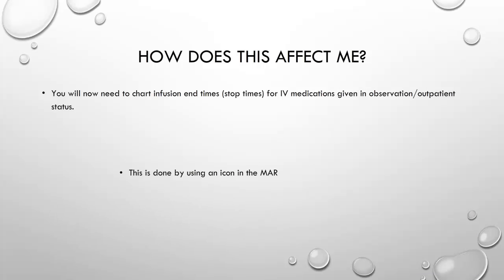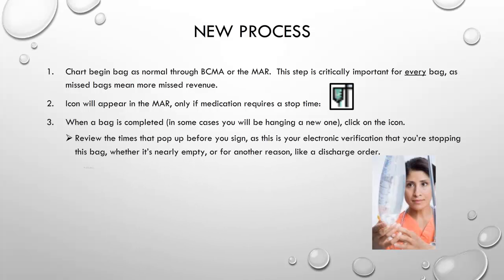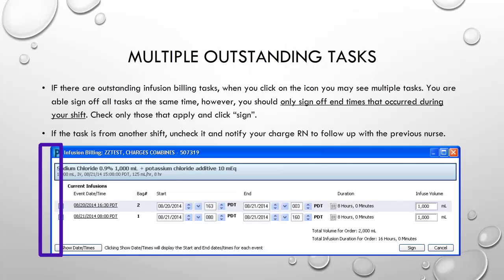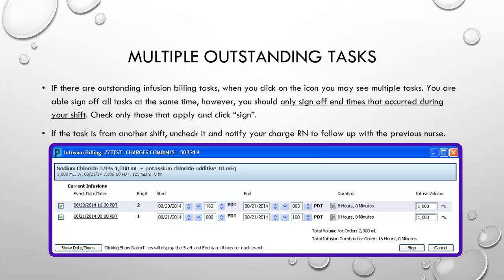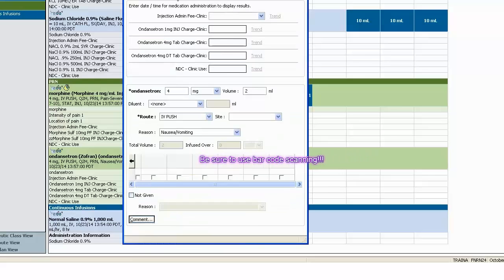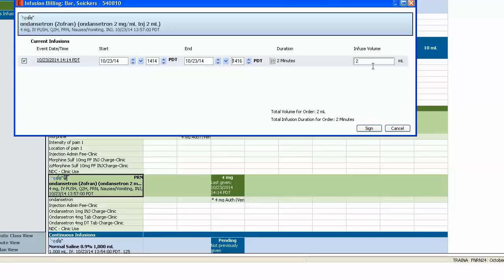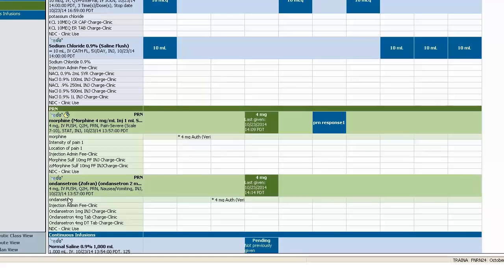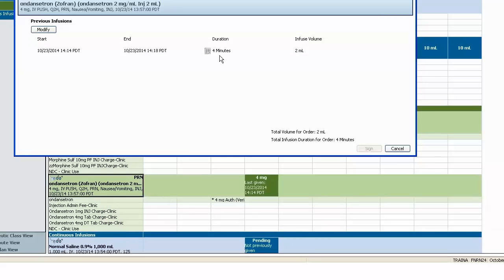SJCH Infusion Billing Task Presentation OB Final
SJCH Infusion Billing Icon video for Maternity staff.